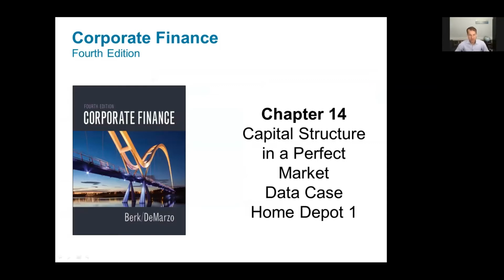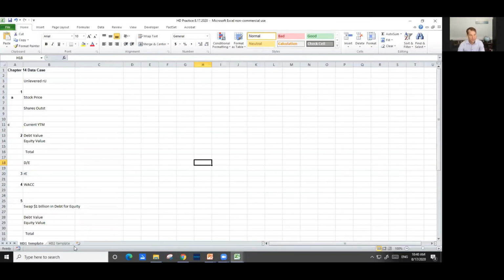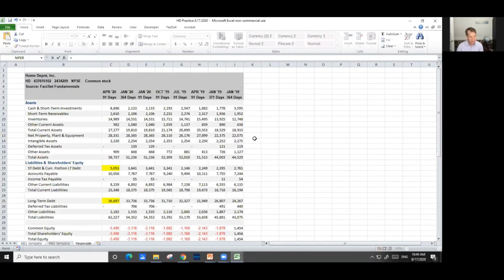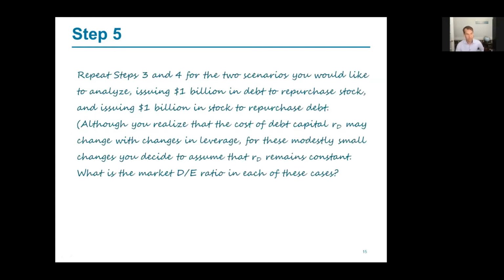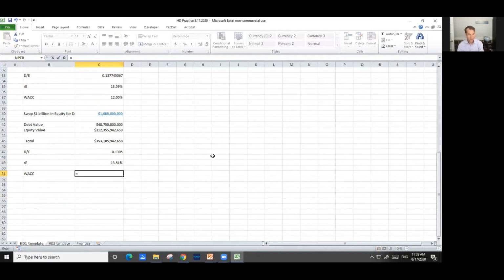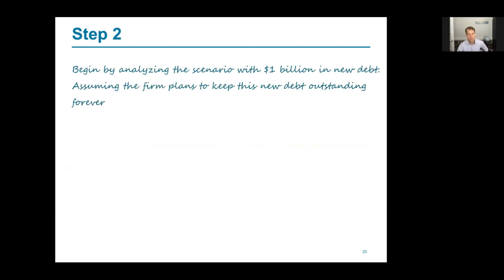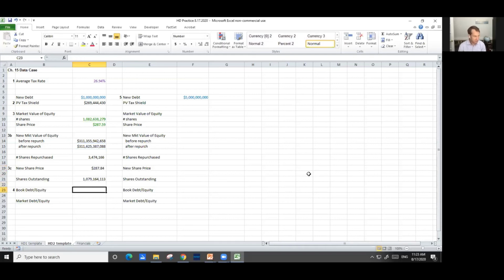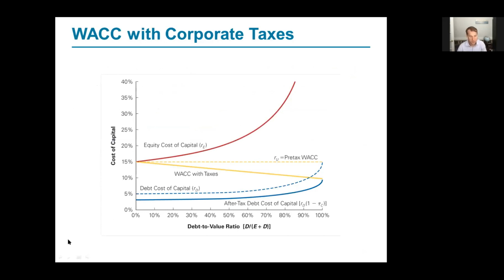1. Capital Structure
We examine the impact of capital structure on company value with and without taxes. Modigliani–Miller,